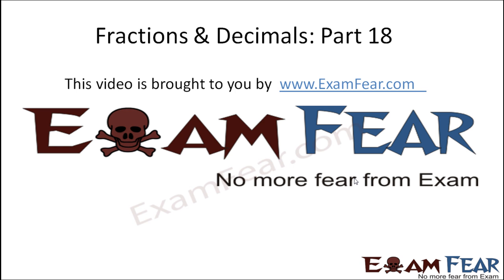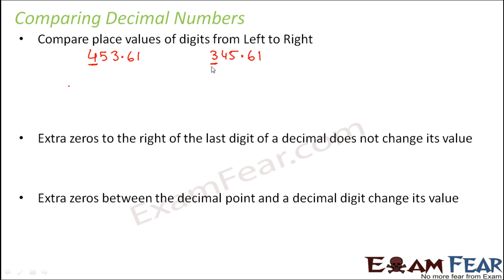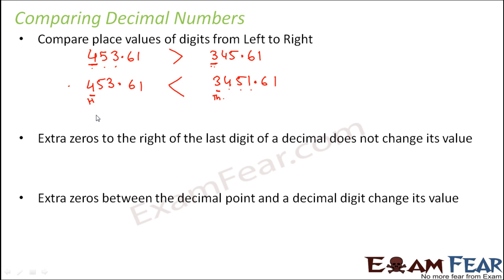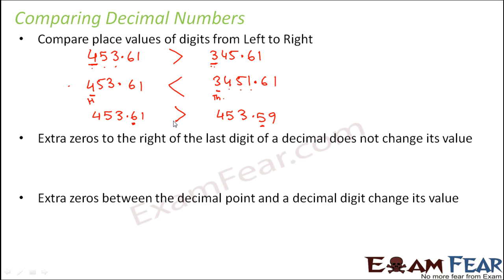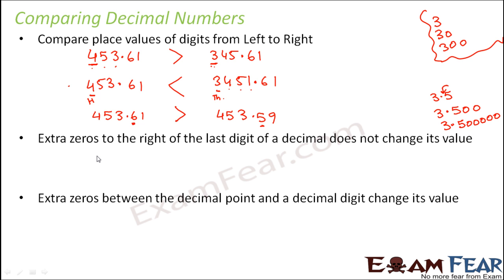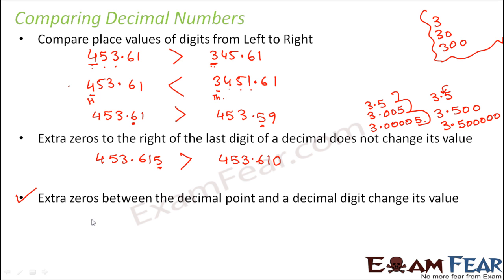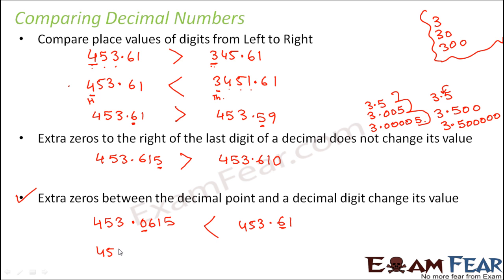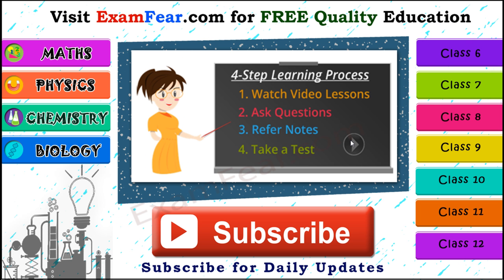Maths Fractions and Decimals part 18 (Comparing Decimal numbers) CBSE Class 7 Mathematics VII